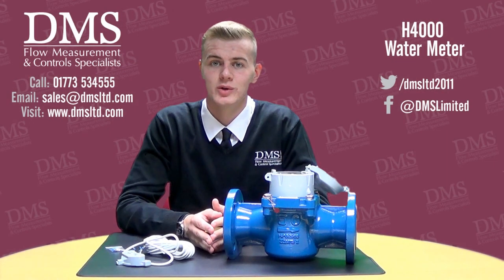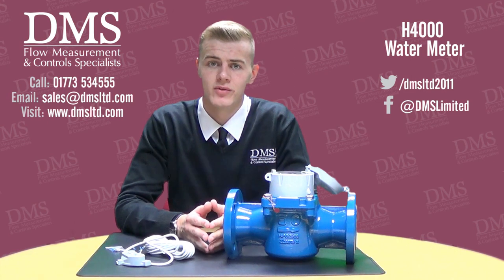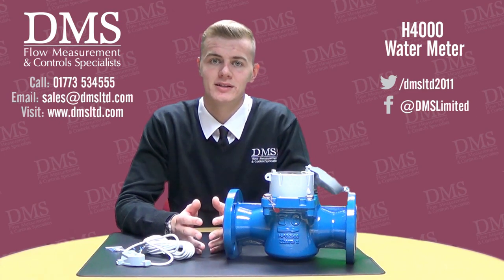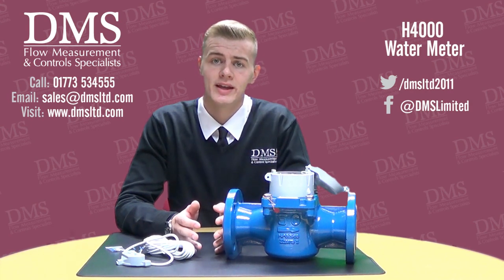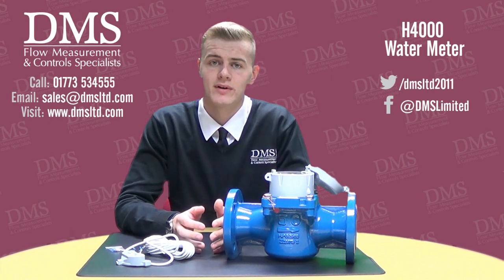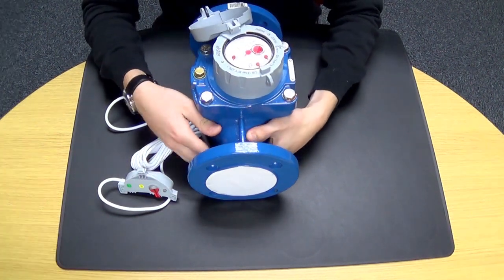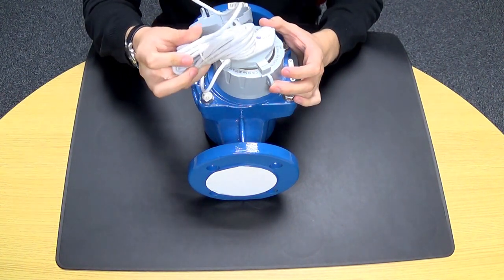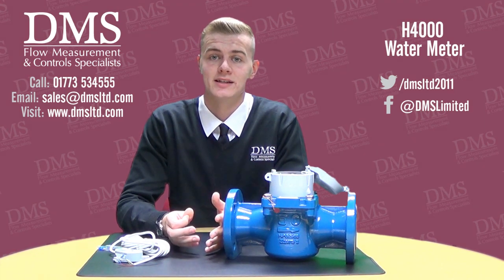Helix 4000 Water Meter from DMS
In this video Liam (from our sales team) covers some of the features provided in the Helix 4000 mater meter from Elster. The Helix 4000

DMS are the fastest growing independent metering company in the UK.

Our purpose built offices in Nottingham enable us to hold huge stocks for next day delivery & are also home to our Sontex Heat Meter training sessions - held by our Technical Manager Chris Bishop - you can book your free place by emailing or visiting us on our

We Supply; Heat Meters, Water Meters, Gas Meters, Oil Meters, Electric Meters, Gas Regulators, Valves & Much More...

DMS Flow Measurement & Control Specialists Ltd